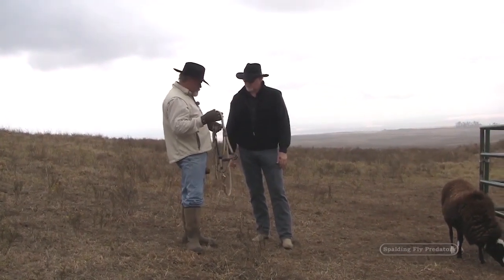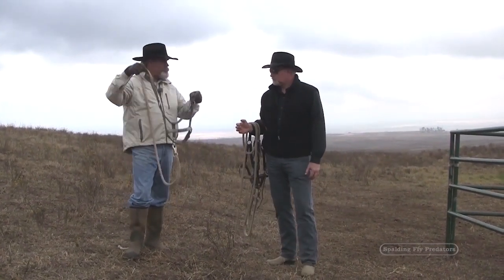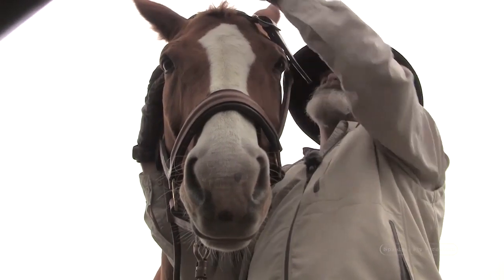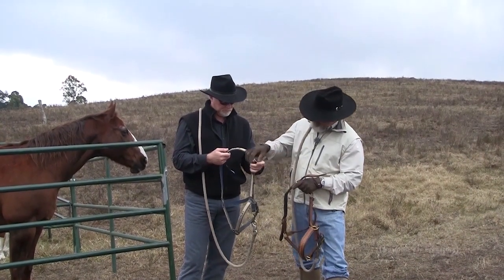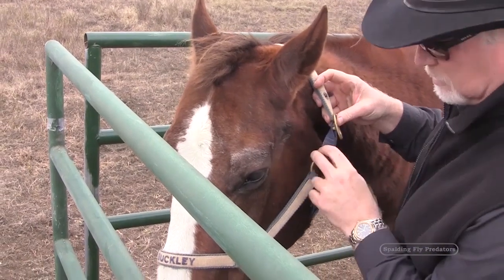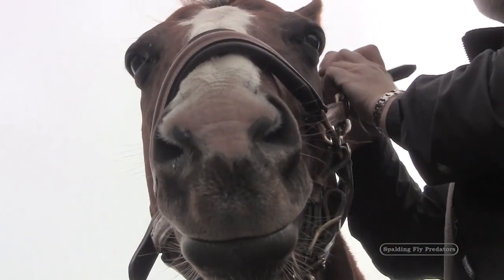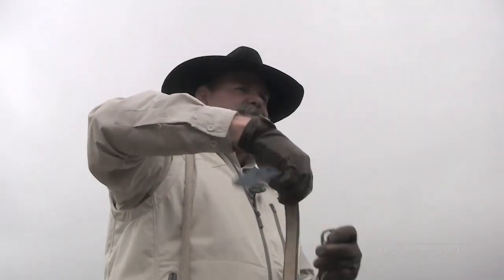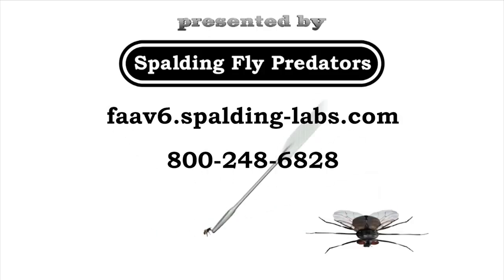Learn To Ride Horses with Horseman Lester Buckley, How To Halter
In episode 2 of this easy to follow, learn to ride online series with Lester Buckley we learn about haltering! Grooming is part of riding and Lester teaches Bill the reason for keeping a horse groomed and shows him how to do it. Lester stresses keeping contact with the horse while you brush so the horse always knows where you are. The horse Bill is learning on is an older horse and has diminished eyesight so this lesson has extra importance. When Bill finishes grooming the horse’s eyes are half closed and he’s licking his lips. Lester explains that’s a sign Bill had done a good job and the horse was content. and if you just can't wait for our horse training series to publish here, you can watch Lester's entire series